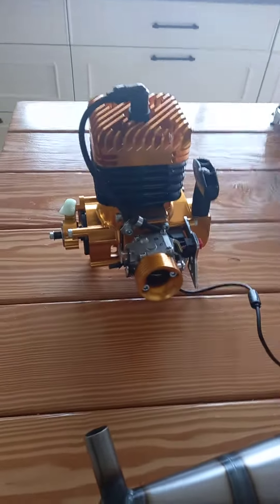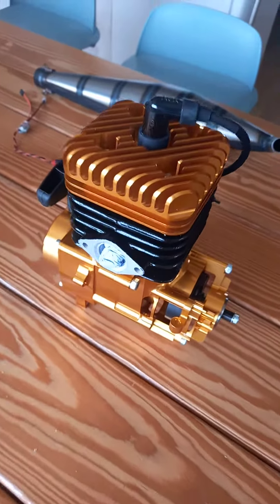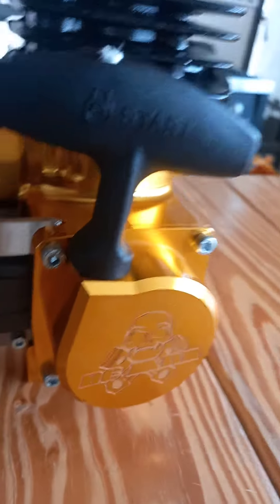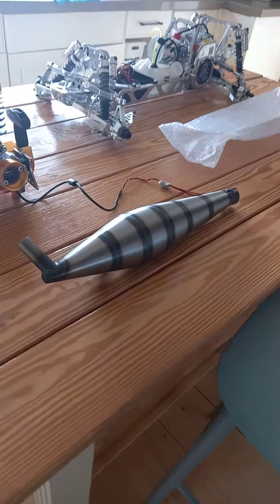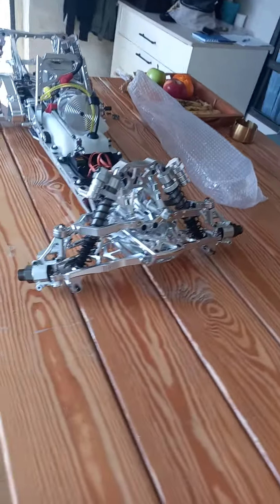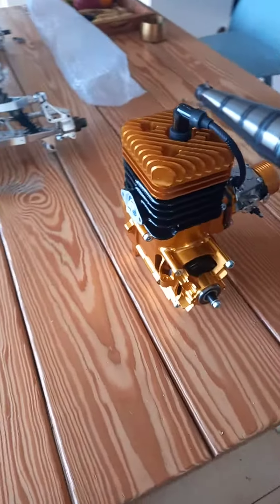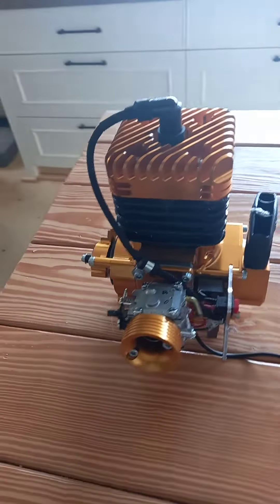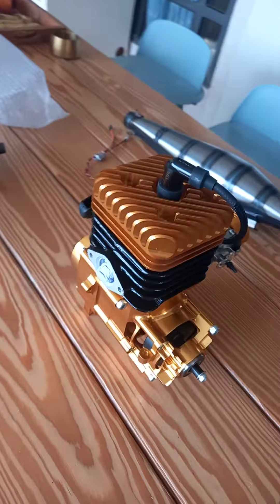taylor 50GT aka rc max gold edition "bling bling"